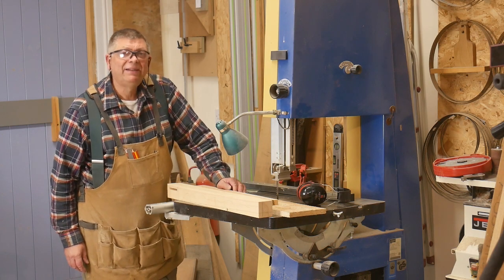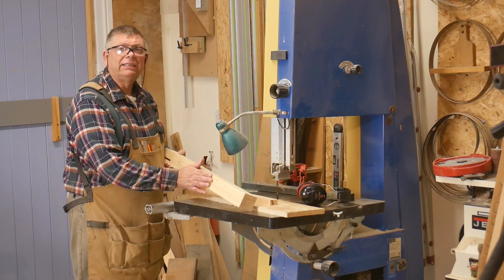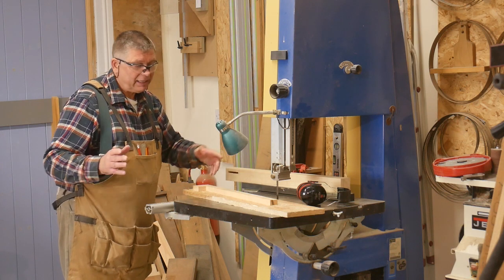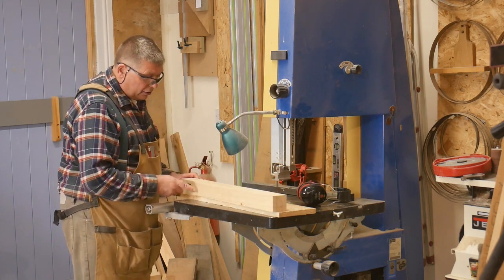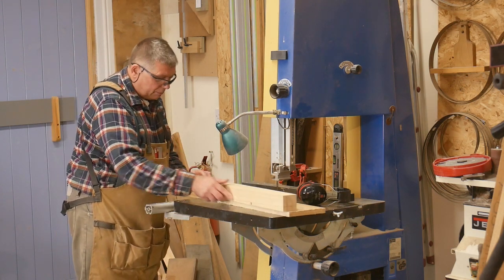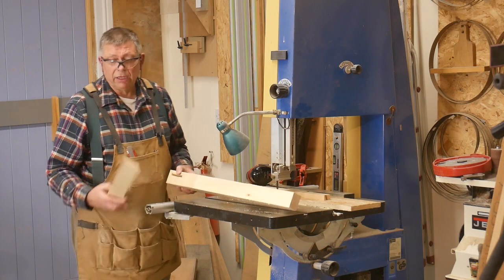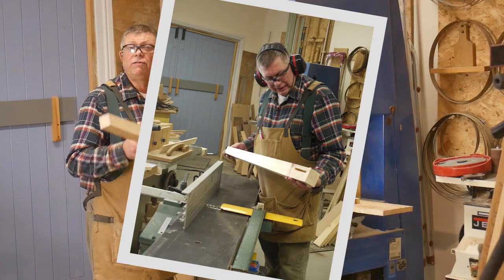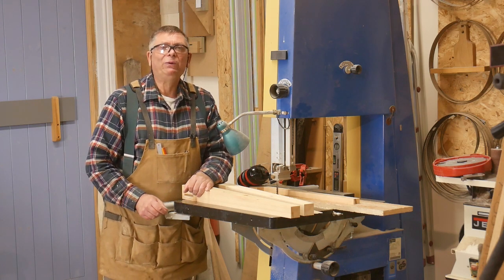Taper jig for table legs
This is my easy taper jig for table legs. I'm using it here on a bandsaw, but it could just as well be built for a tablesaw.
Quick, easy and consistent. What more could you ask for?